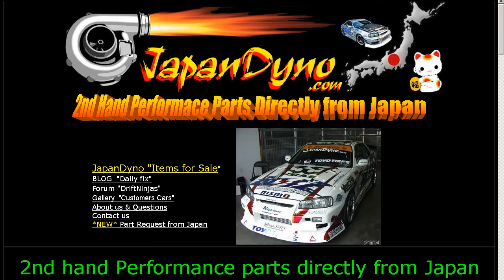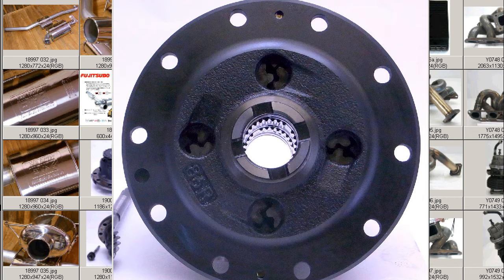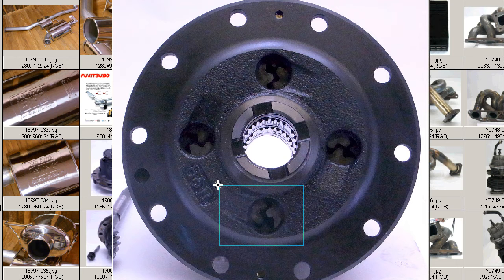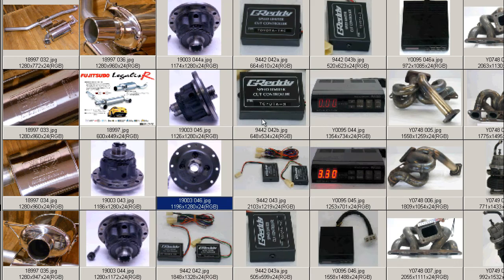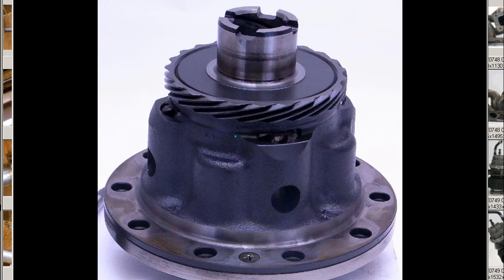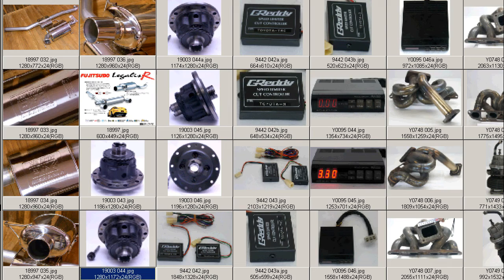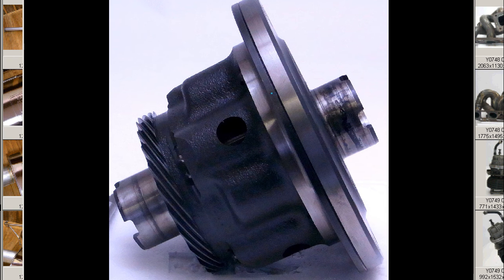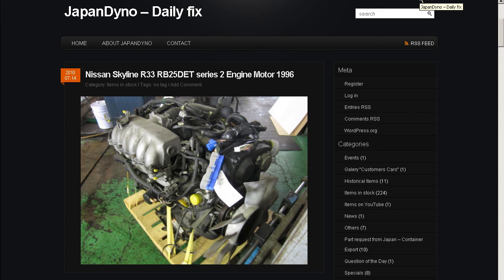HONDA HELICAL LSD CIVIC TYPE R EK9 Integra Accord CL1 DC2 EG6 EK4